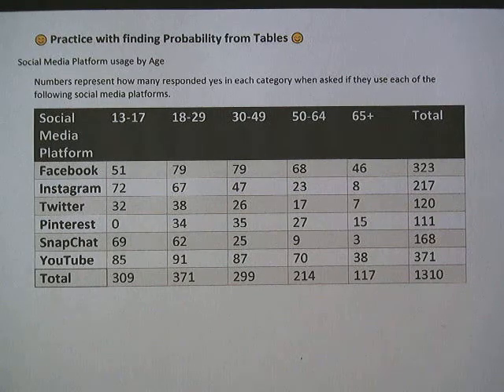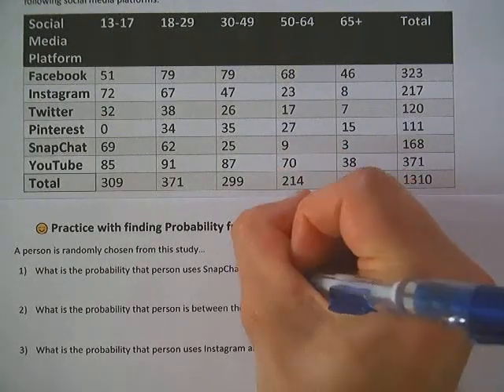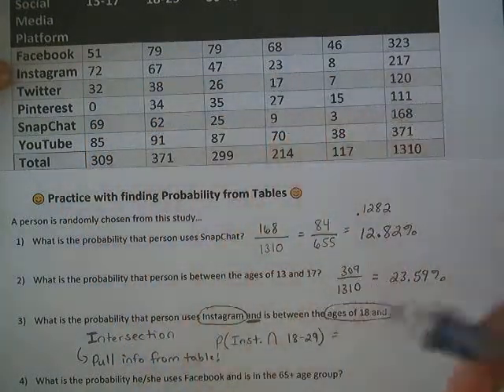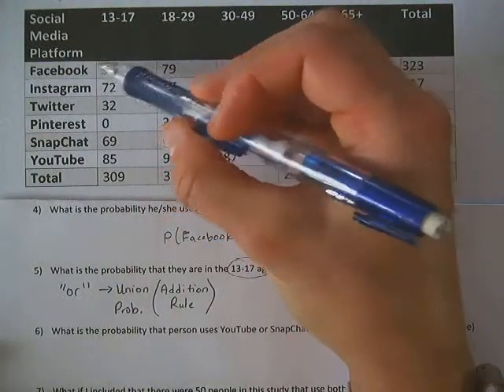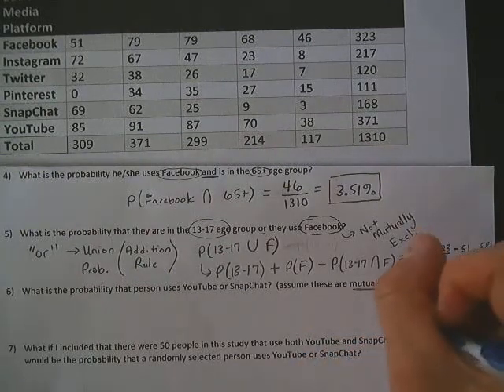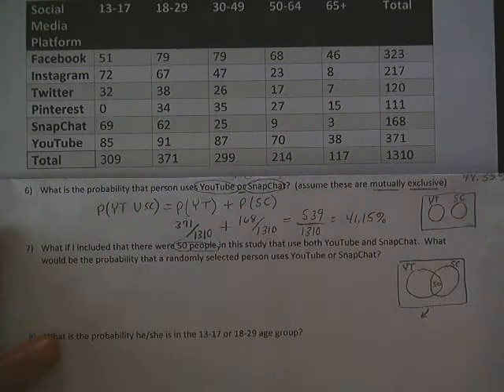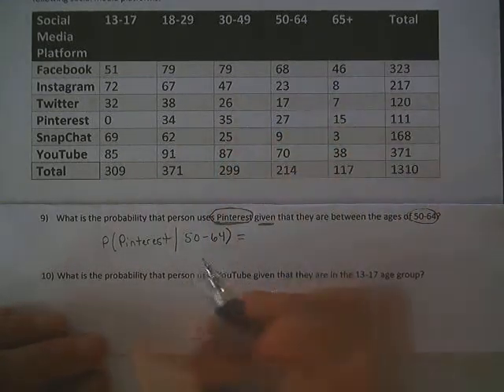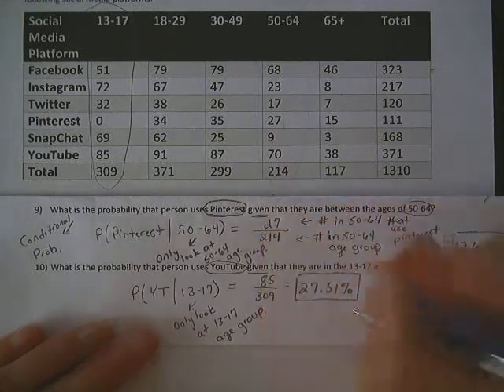Practice finding Probability from Tables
Learn how to find Probability from a Table of data.